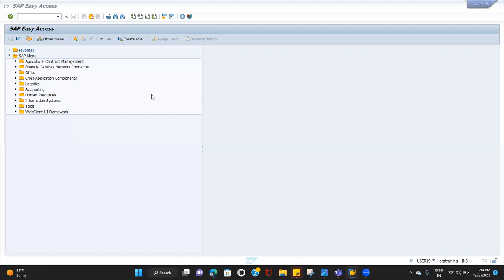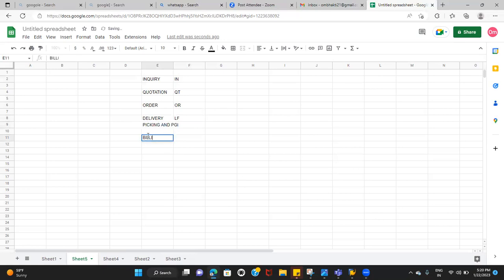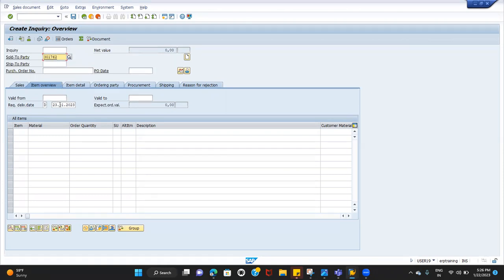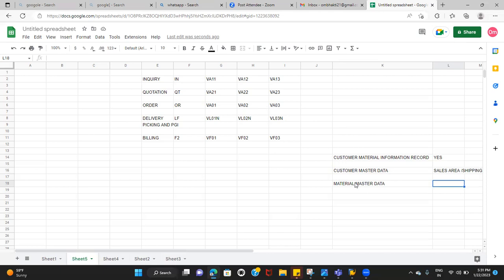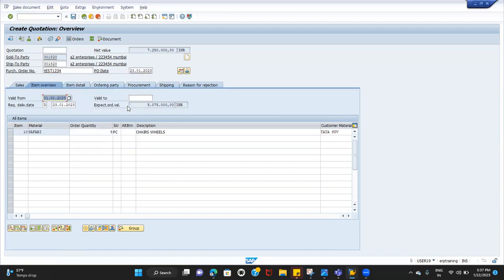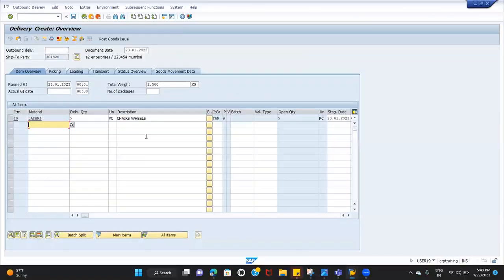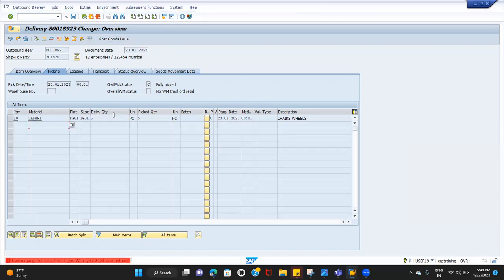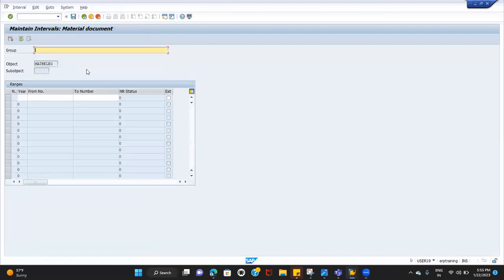ATMIYA Academy - SAP Session 10 by Sudhakar Molaka